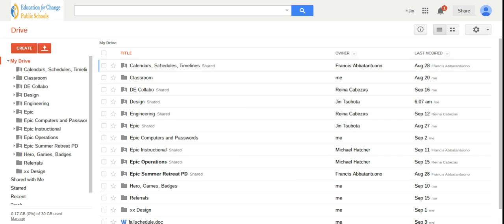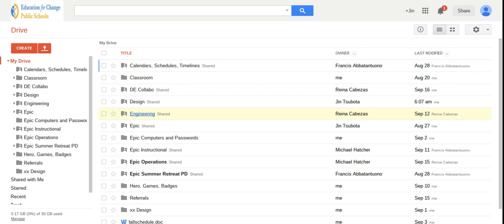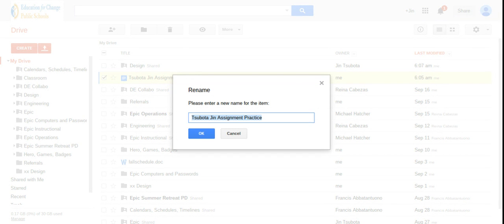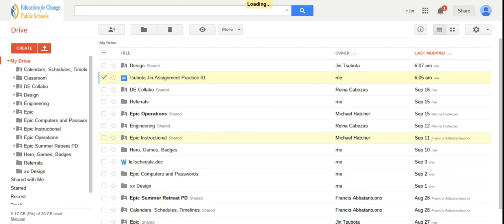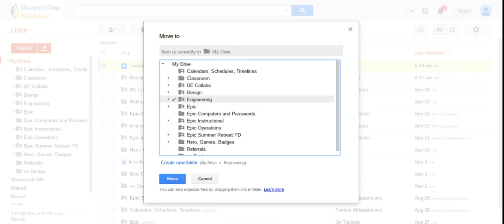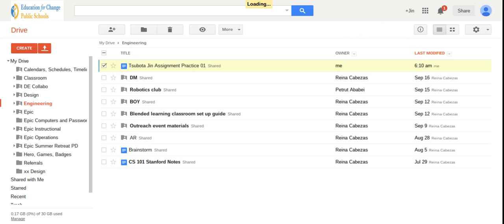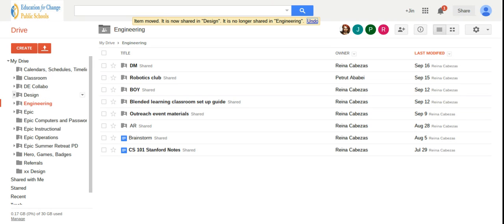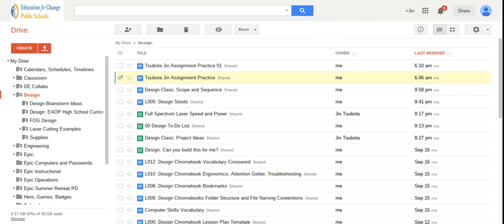Chrome: Rename and Organize Files, Hotkeys and Shortcuts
Tutorial for Epic Middle School Chromebook use.  Hotkeys and shortcuts to rename and organize files on Google Drive.